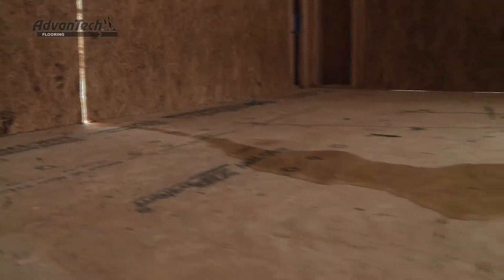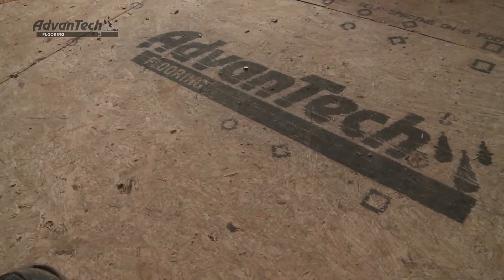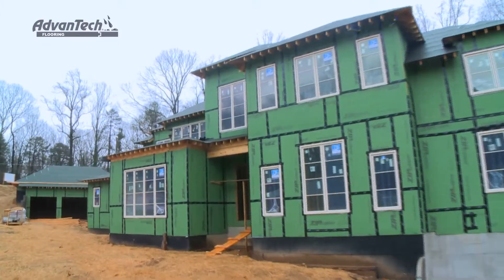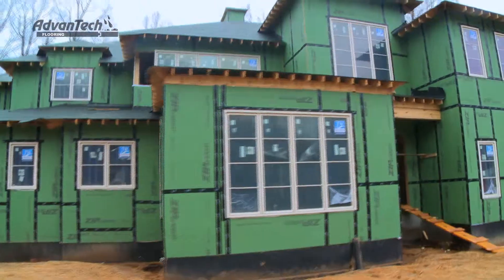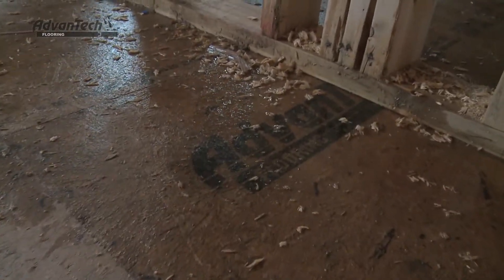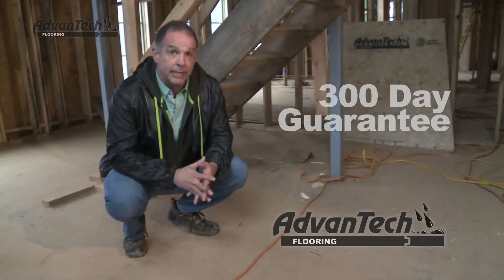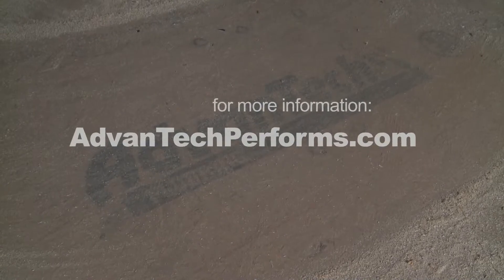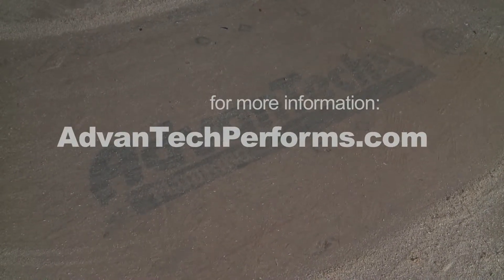AdvanTech Contractor Testimonial - Atlanta